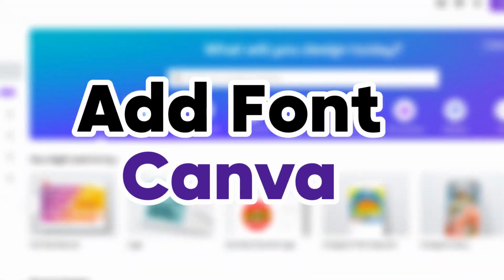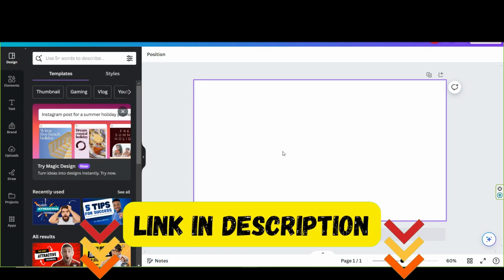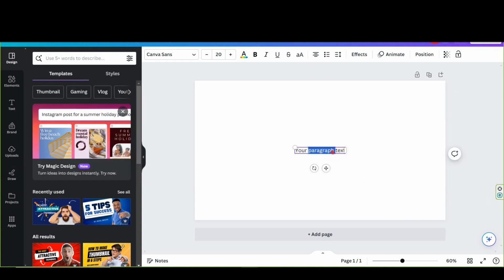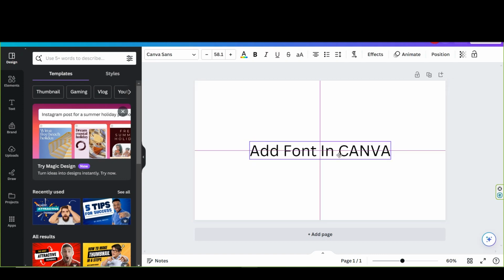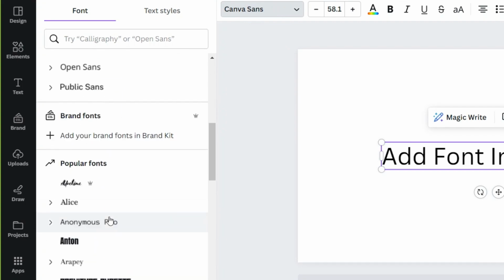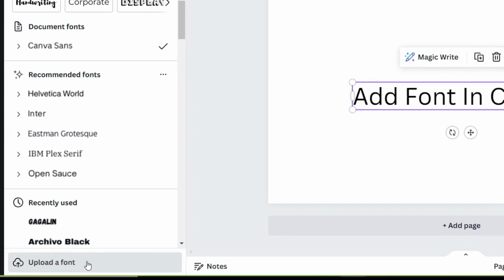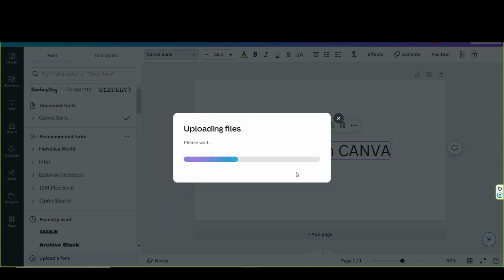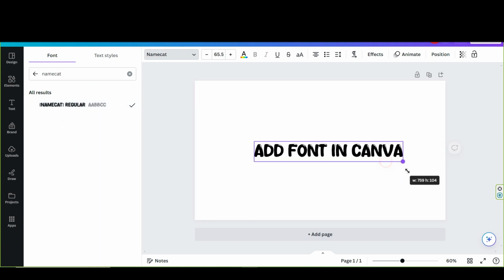How To Add Font Canva 2025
In this video i will show you how to add font canva in 1 minute. you can add fonts with mobile (android) or PC in canva. you can change text font easily in this free tool. download your custom font and upload it in canva with this tutorial.